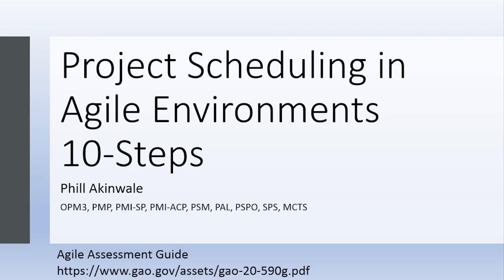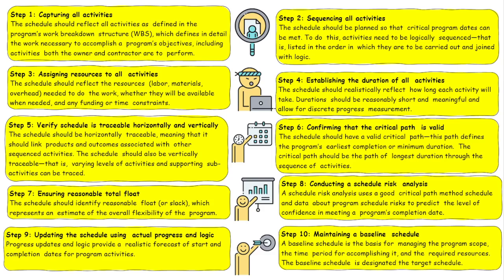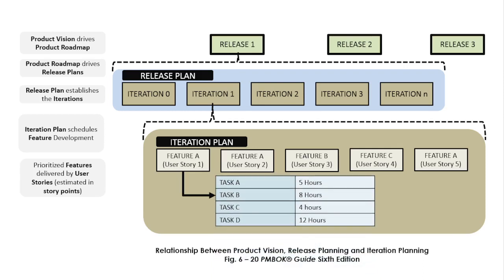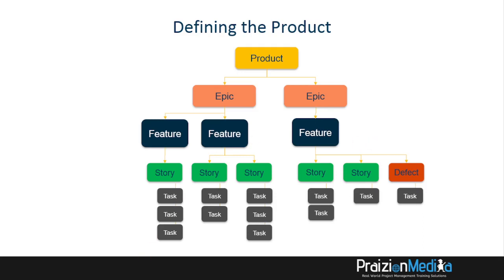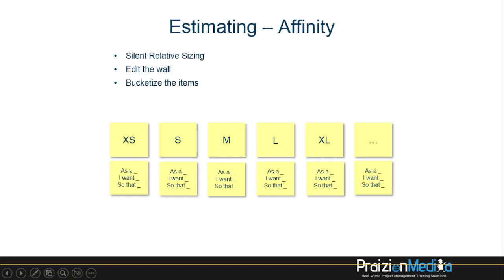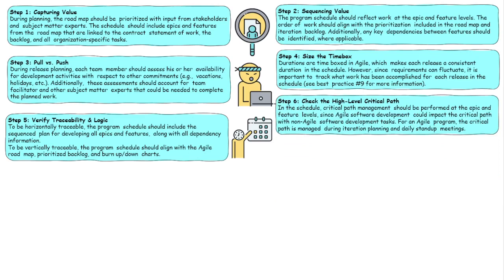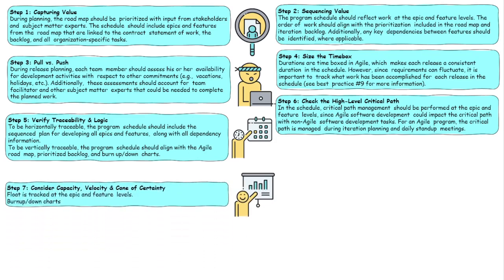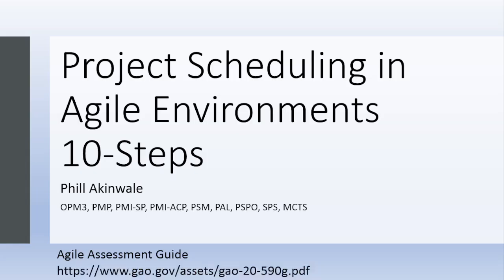How to Schedule in AGILE Environments (PMP, PMI-SP, PMI-ACP)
How do you schedule in agile environments? Very differently than in predictive environments. Here are 10 rules!